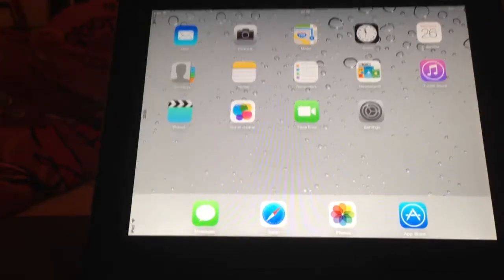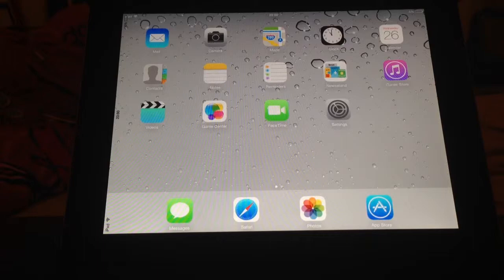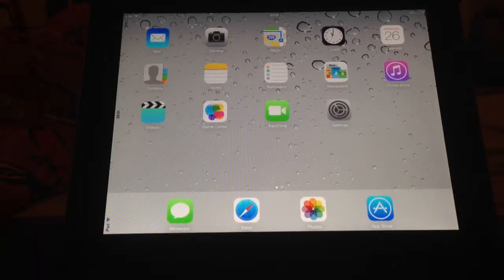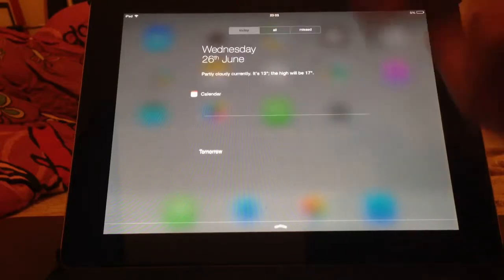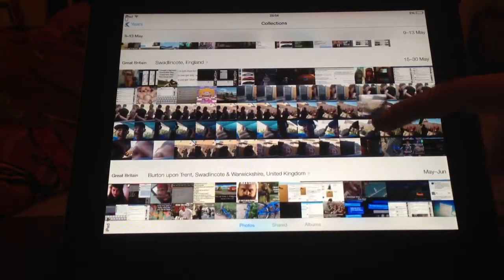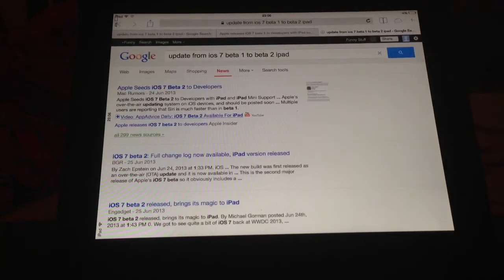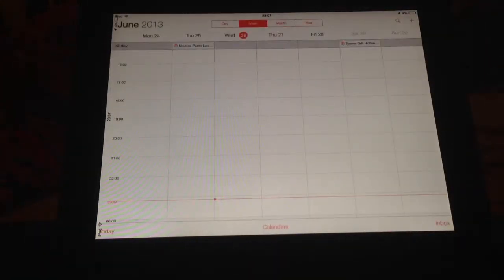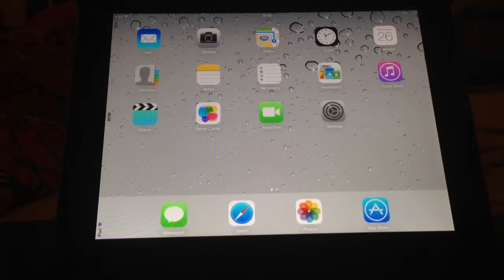iOS 7 Beta 2 Hands On First Look iPad 2 (Preview 1)